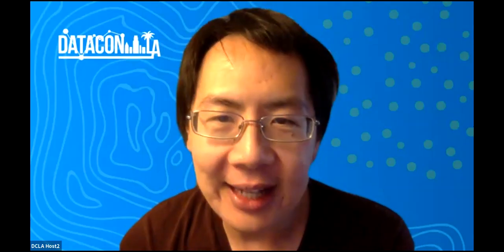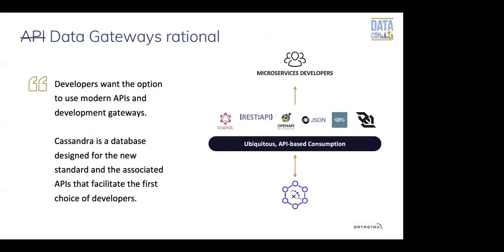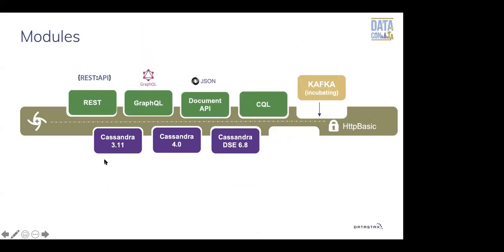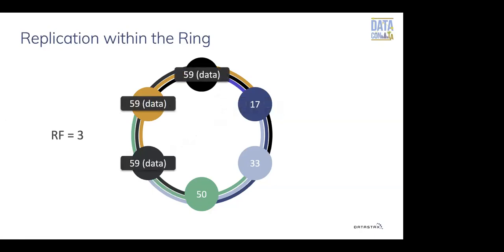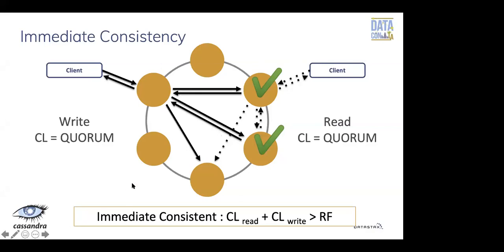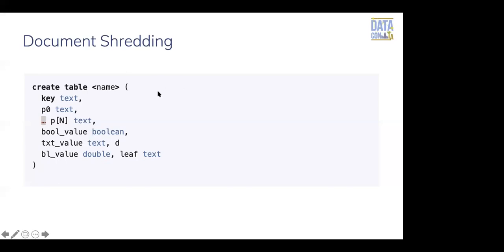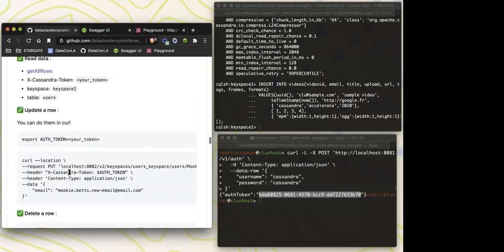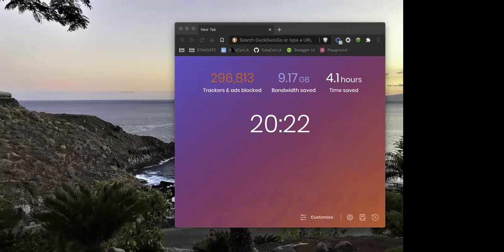Stargate, the gateway for some multi-models data API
Data Con LA 2020
Description
Join us to learn about Stargate! Stargate is a data gateway deployed between client applications and a database. It's built with extensibility as a first-class citizen and makes it easy to use a database for any application workload by adding plugin support for new APIs, data types, and access methods. After detailing the architecture and ideas behind the frameworks we will demo the creation of REST and GraphQL APIs on top of Cassandra through simple configuration. Bring back home a working sample !
Speaker
Cedrick Lunven, Director of Developer Advocacy, Datastax